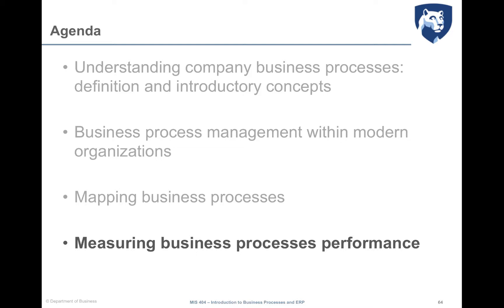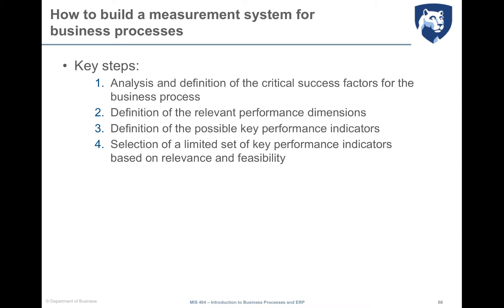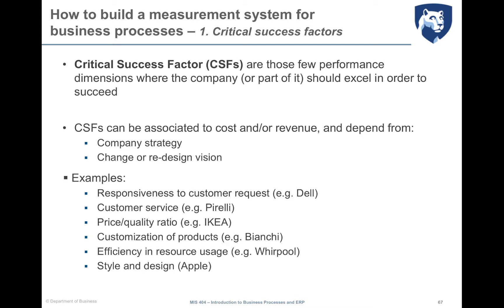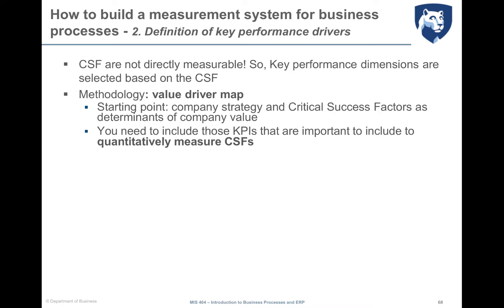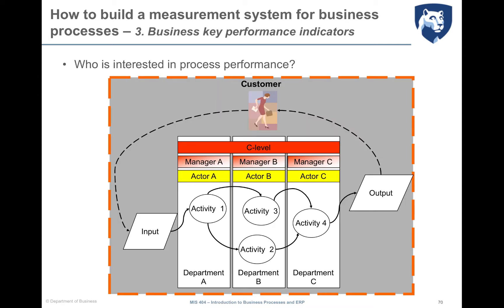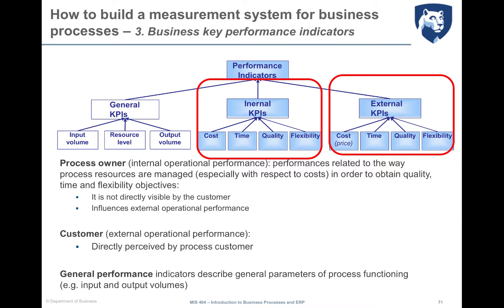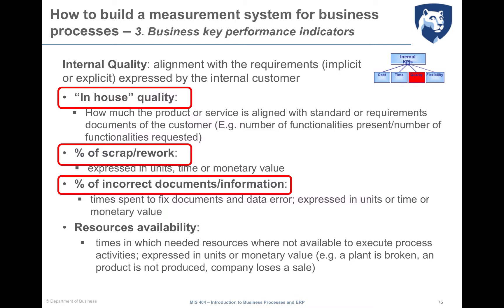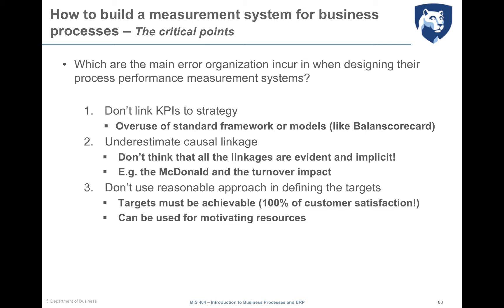MIS404-01d-Introduction to Business Processes_Business process performance measurement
Table of Contents:

00:00 - Agenda
00:22 - Business processes performance measurement
01:30 - How to build a measurement system for business processes
02:35 - How to build a measurement system for business processes – 1. Critical success factors
07:03 - How to build a measurement system for business processes - 2. Definition of key performance drivers
07:57 - How to build a measurement system for business processes – 3. Business key performance indicators
09:16 - How to build a measurement system for business processes – 3. Business key performance indicators
10:28 - How to build a measurement system for business processes – 3. Business key performance indicators
13:31 - How to build a measurement system for business processes – 3. Business key performance indicators
15:17 - How to build a measurement system for business processes – 3. Business key performance indicators
17:32 - How to build a measurement system for business processes – 3. Business key performance indicators
20:00 - How to build a measurement system for business processes – 3. Business key performance indicators
22:48 - How to build a measurement system for business processes – 3. Business key performance indicators
27:25 - How to build a measurement system for business processes – 3. Business key performance indicators
29:04 - How to build a measurement system for business processes – 3. Business key performance indicators
31:06 - How to build a measurement system for business processes – 3. Business key performance indicators
33:51 - How to build a measurement system for business processes – 4. Define the set of KPIs
36:06 - How to build a measurement system for business processes – 4. Define the set of KPIs
36:43 - How to build a measurement system for business processes – 4. Define the set of KPIs
39:23 - How to build a measurement system for business processes – The critical points